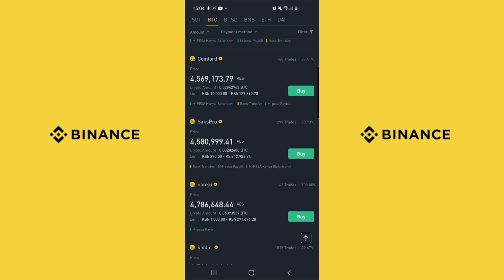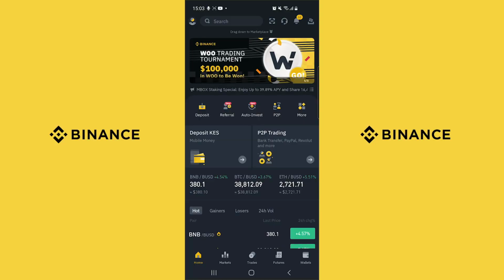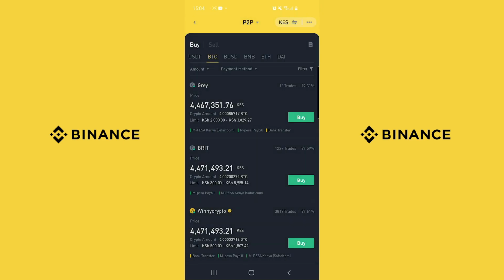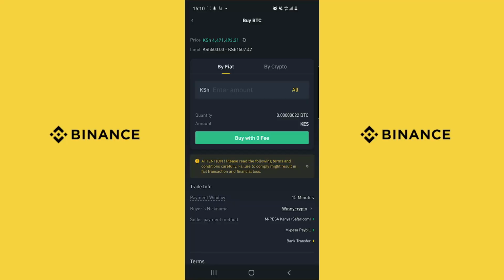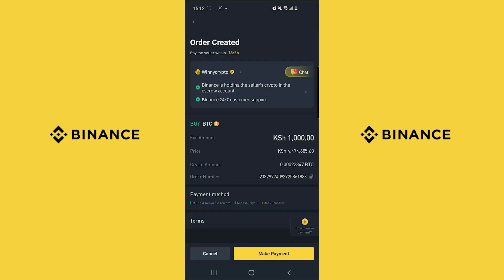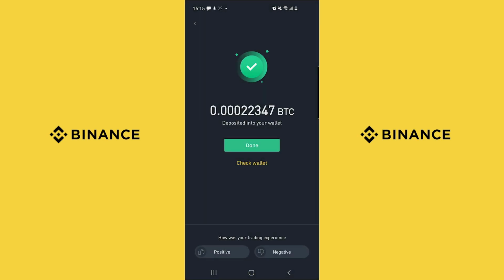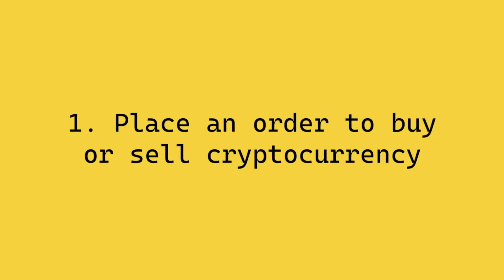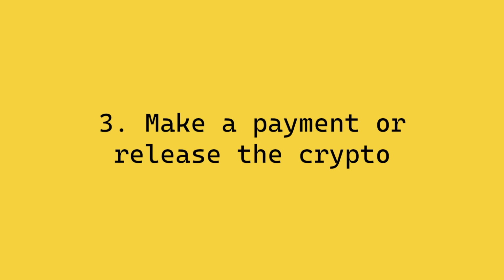How to Buy Bitcoin [BTC] in Kenya using Binance P2P 2022 | Easy Steps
In this video, we share how a crypto trader can buy Bitcoin using Binance P2P in Kenya, how a trader can use the P2P feature on Binance, how Binance uses the escrow service to protect it's users and how peer-2-peer works in general.